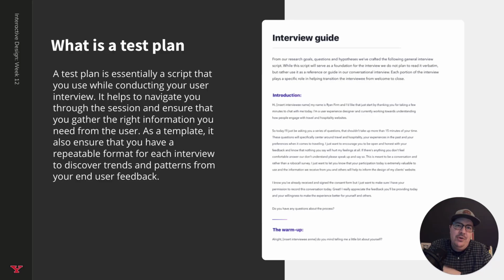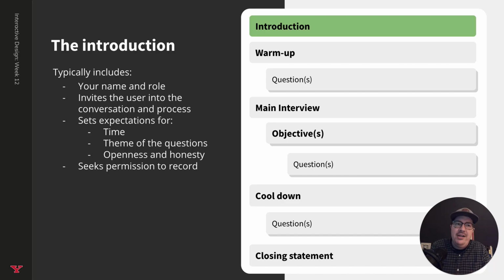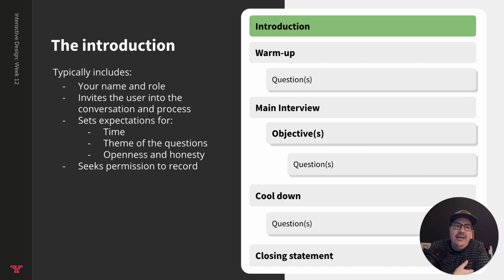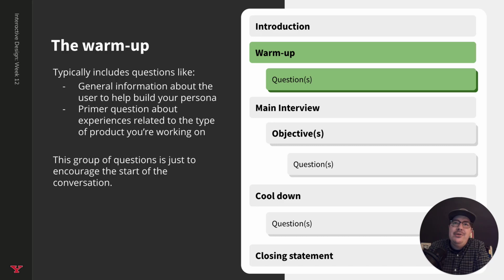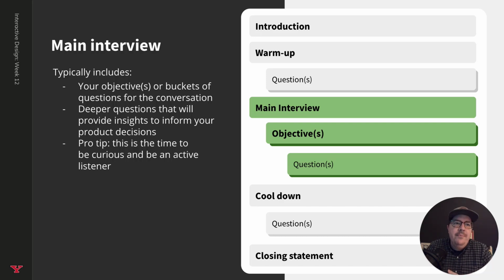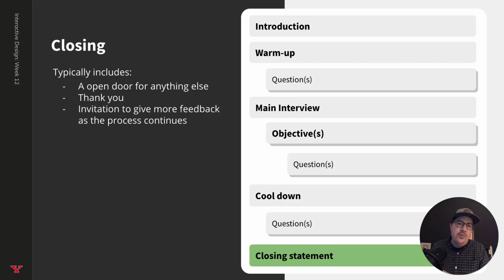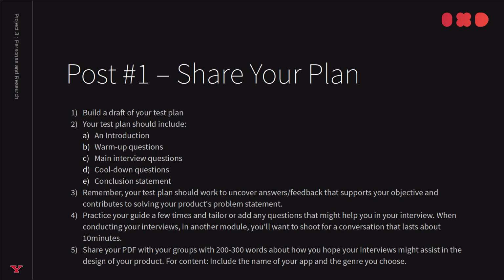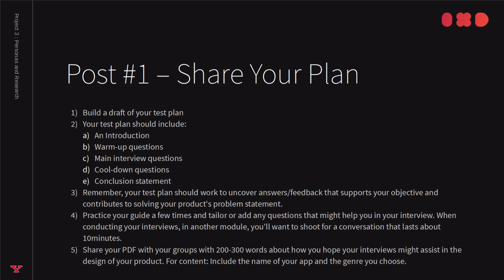ART 3759 - Project 3 / Drafting and Building Your Test Plan